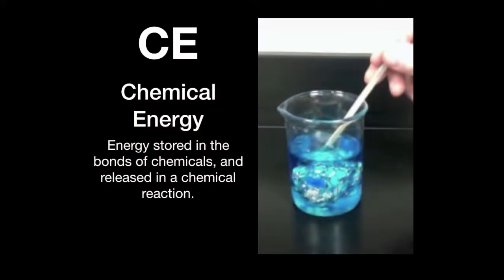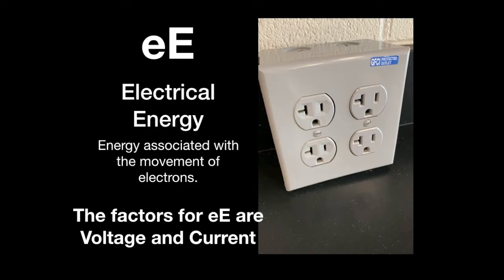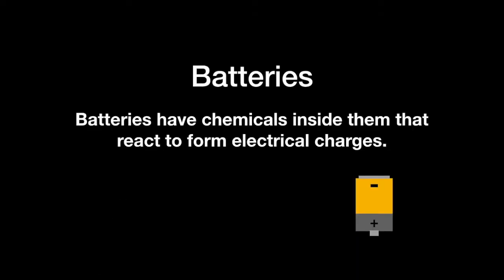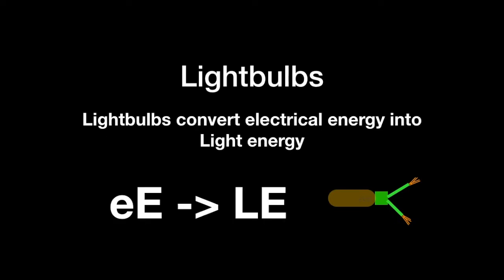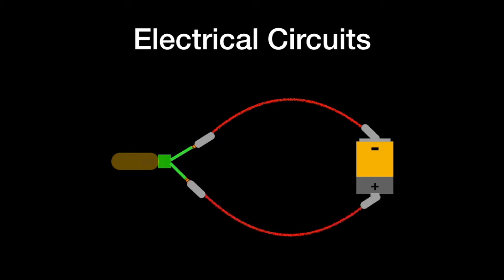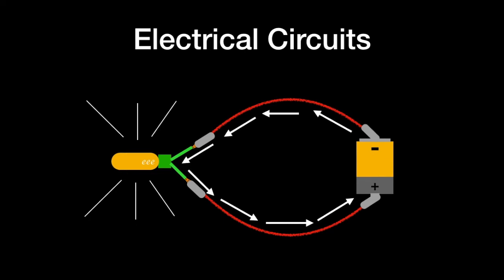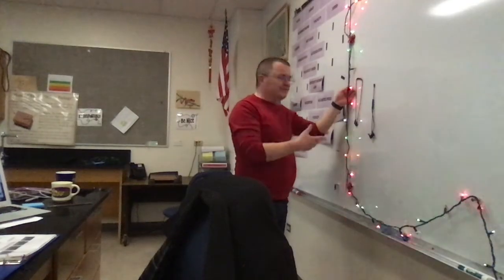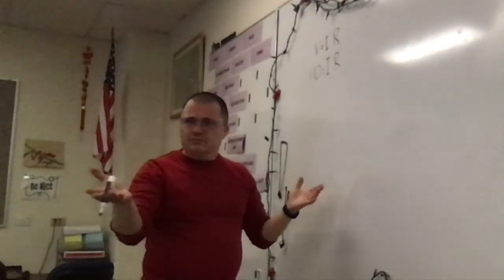Stranger South: What Energies Light Up a Light Bulb?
Join Mr. Bingaman and Mrs. Ostrowski as they teach you what energies light up a light bulb. Special guest appearances from Senorita Sherwood and Mr. Watson.